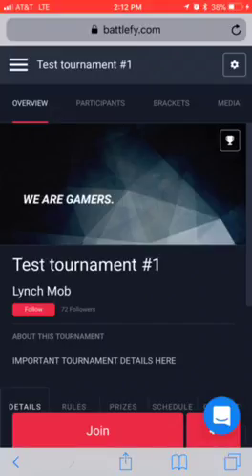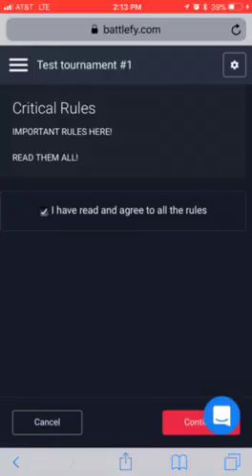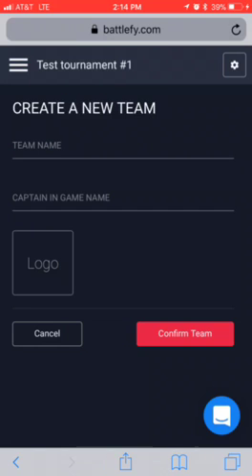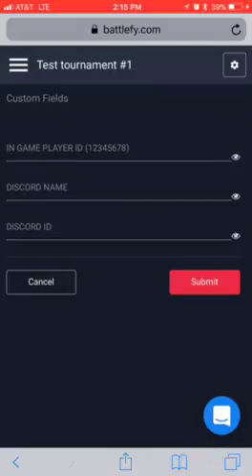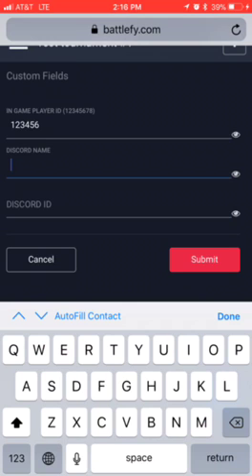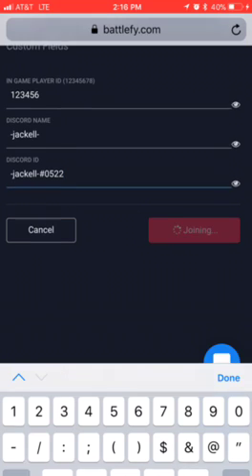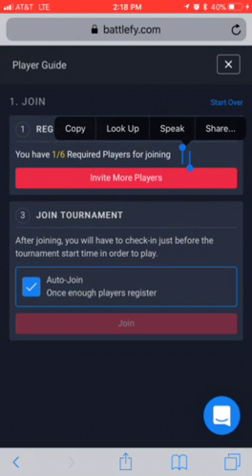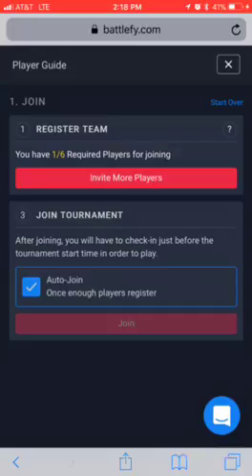Battlefy New Team Tournament Registration - Lynch Mob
See a simple explanation of battlefy registration for a team.